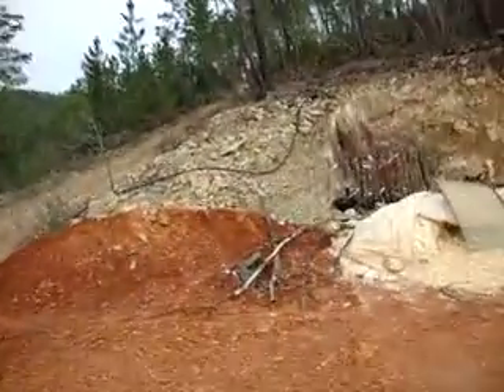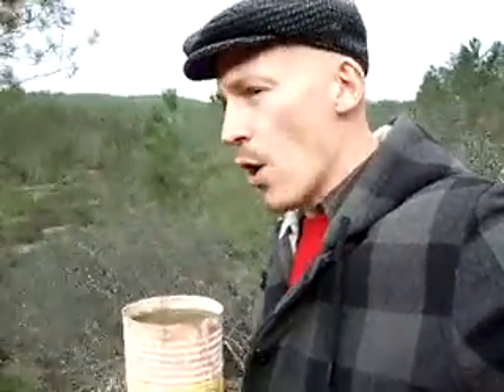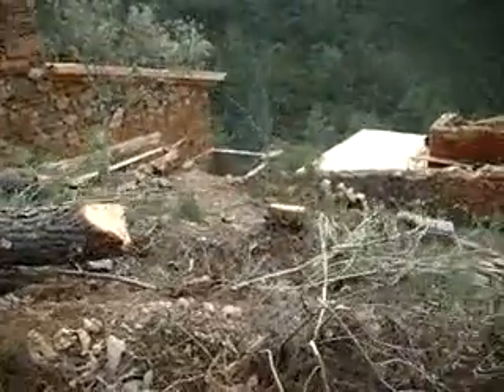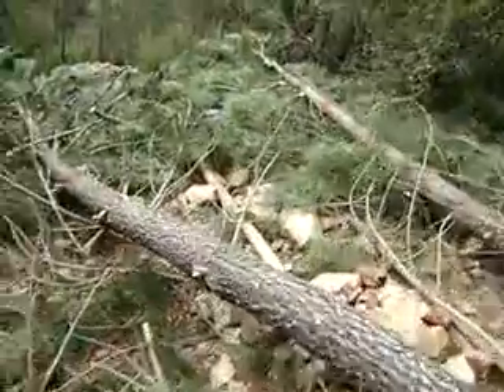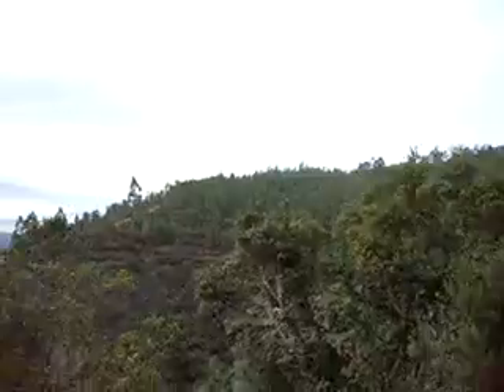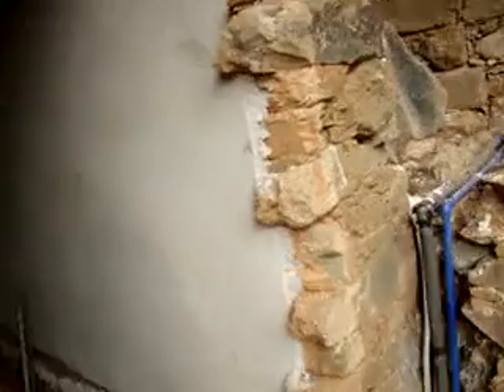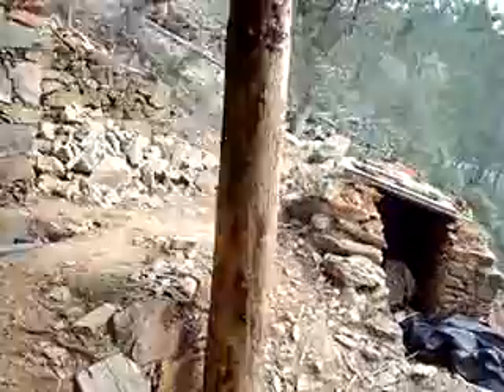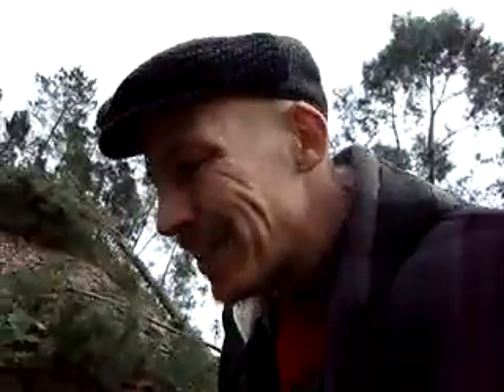Quick update on restoration work at Moses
We've chopped down the pine trees around our two houses at the top. Looks like the landscape's has a haircut. Ready for planting fruit trees and gardens now.